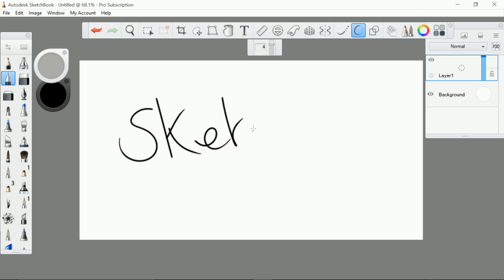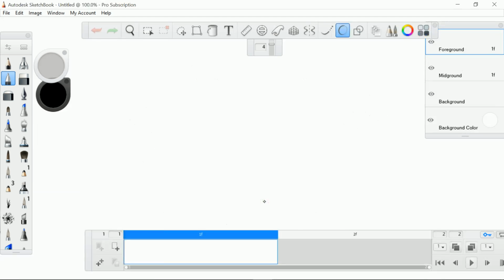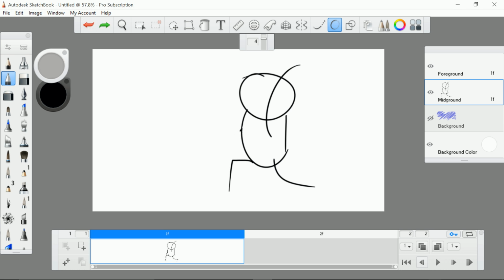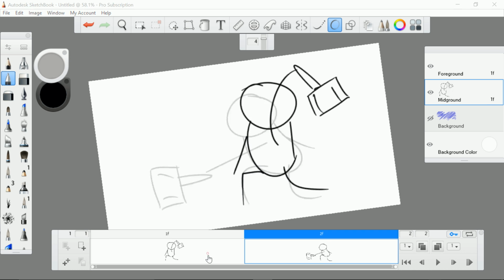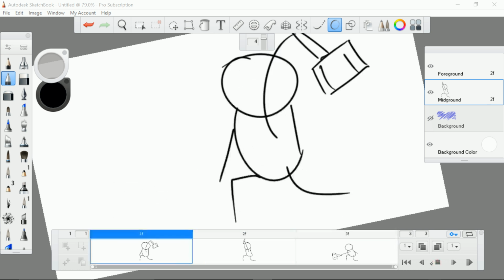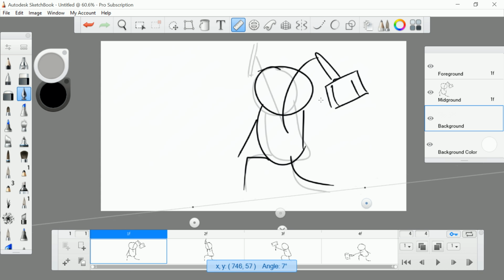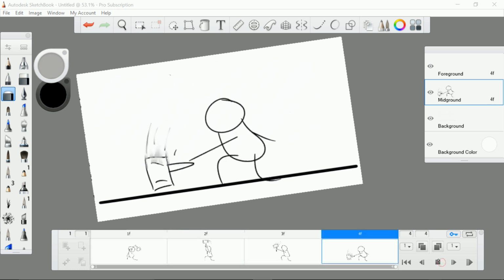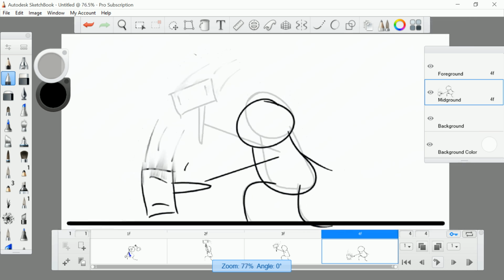Creating Flipbook Animation in Sketchbook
Lets work in Skwtchbook.

Overclockers UK is the number one online gaming computer hardware and system retailer, providing the highest quality parts, full gaming systems and service to gamers for a better experience. To shop at Overclockers UK and support us then use this